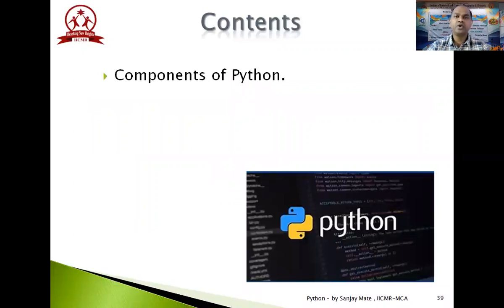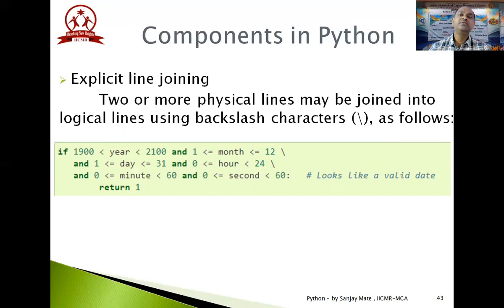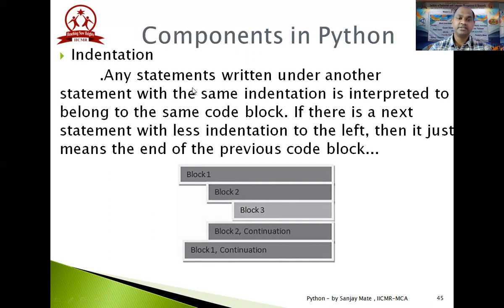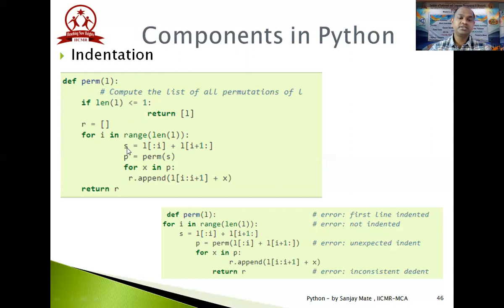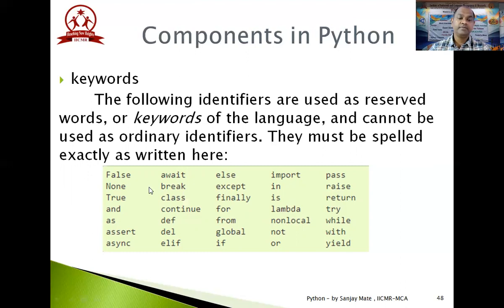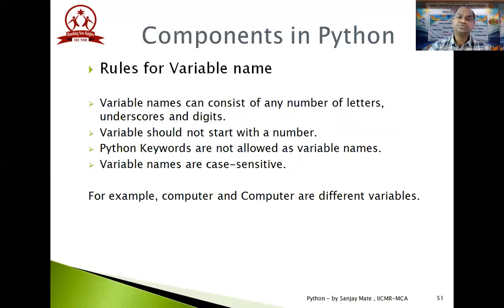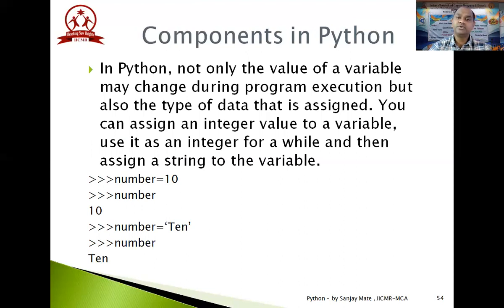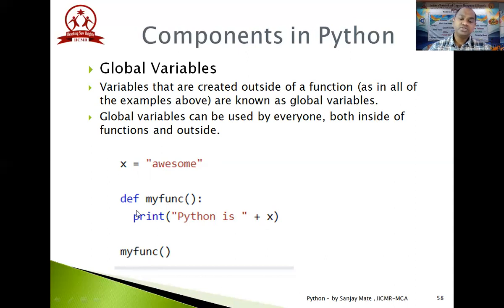Lecture1 Python (Components)